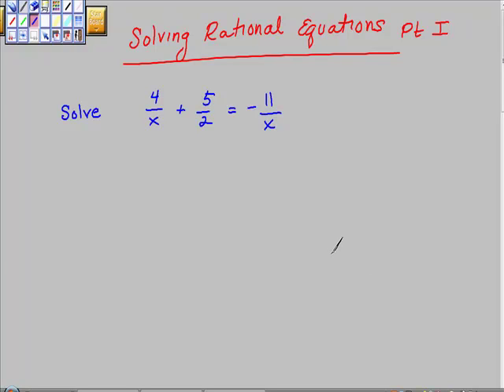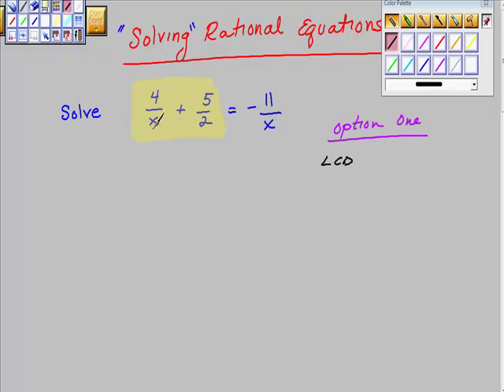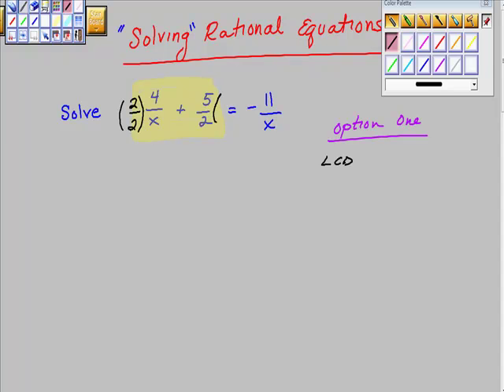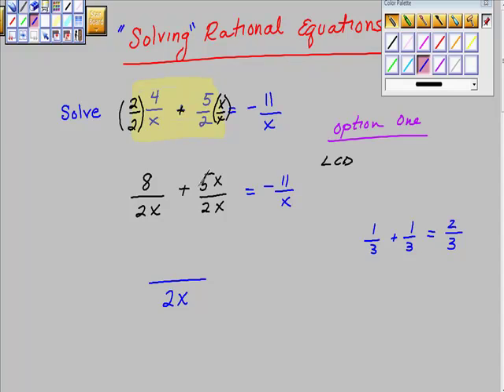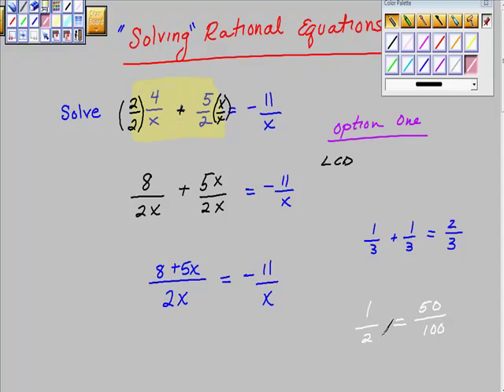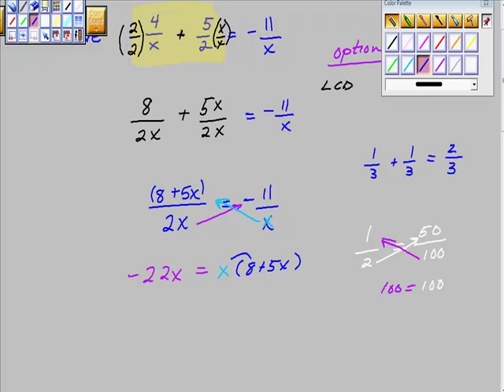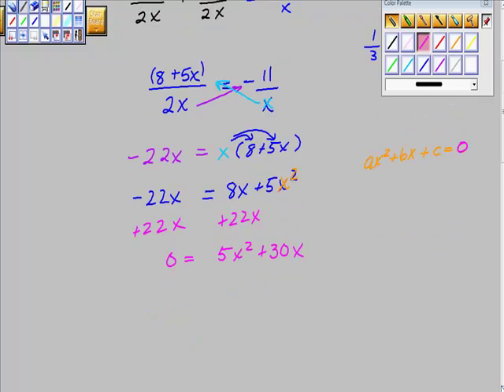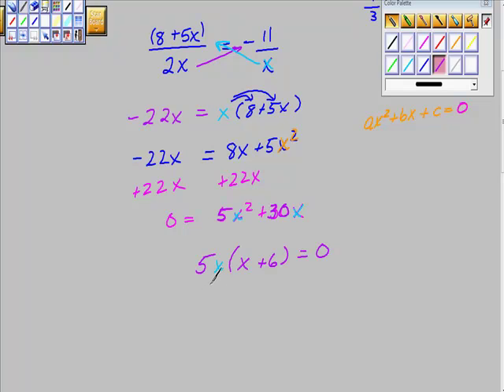Solving Rational Functions Pt I College Algebra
Some very good quick techniques for solving rational equations.  Please watch pt ii and pat iii